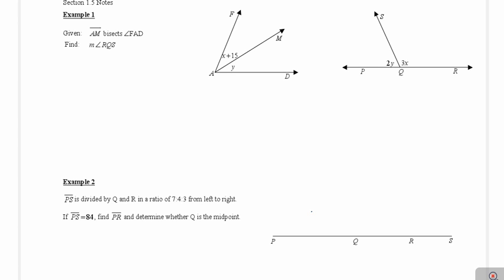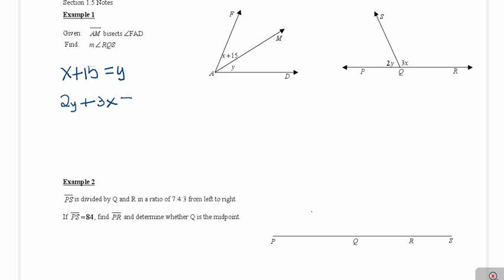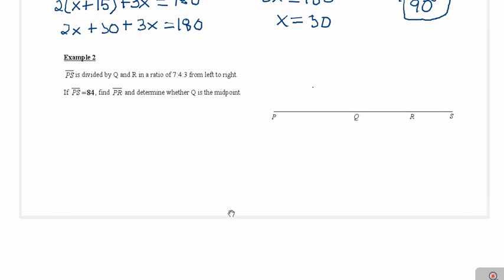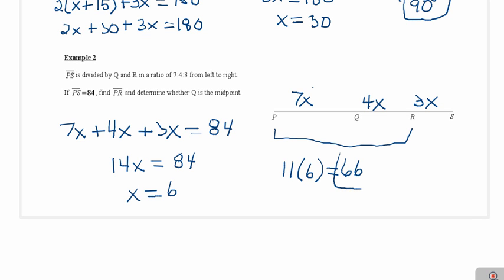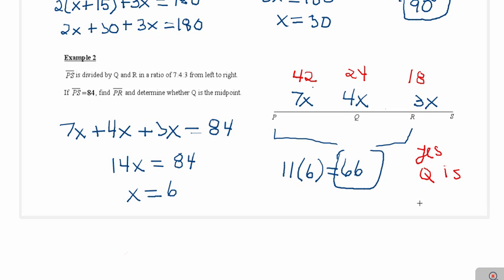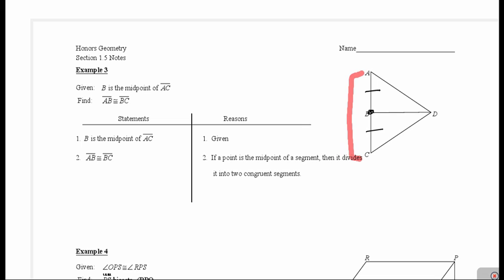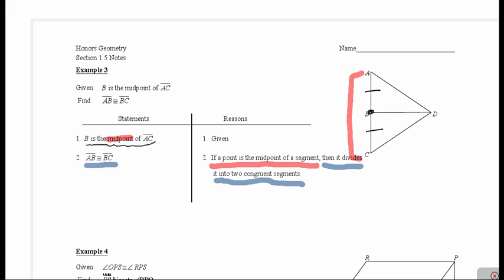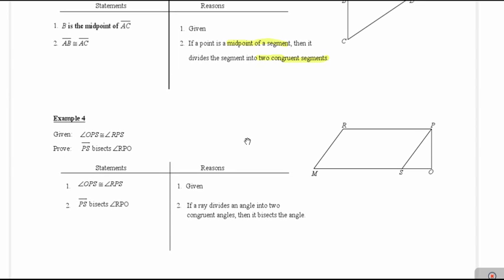HG 1.5 Division of Segments & Angles Examples